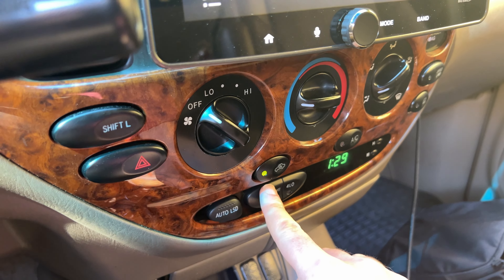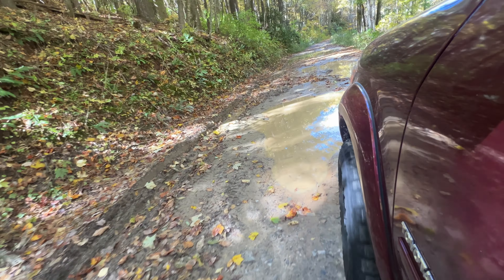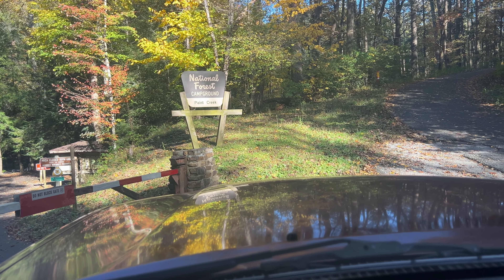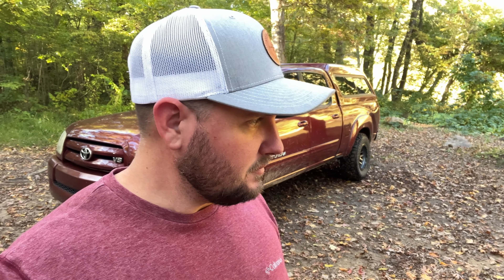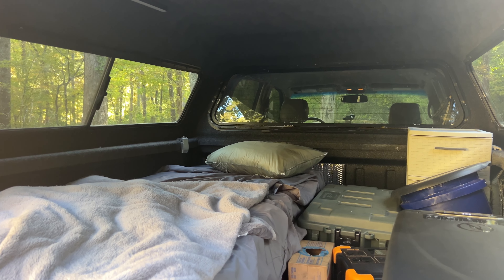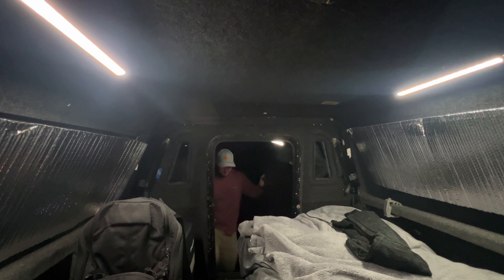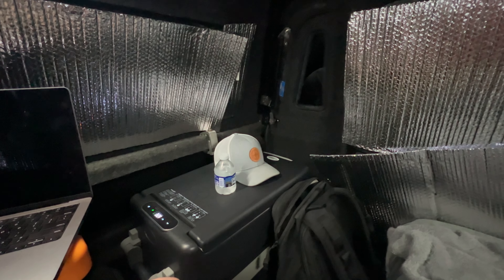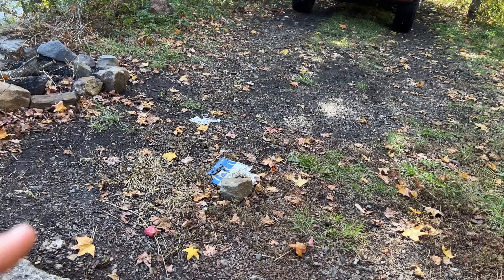Taking The First Gen Toyota Tundra Off-Road And Camping | Overlanding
This was my first time taking the tundra off road and camping and the truck did amazing I can't wait to take it on more trips and do some more exploring!